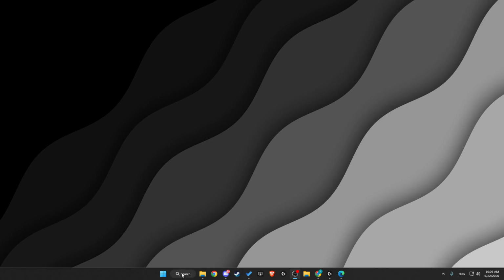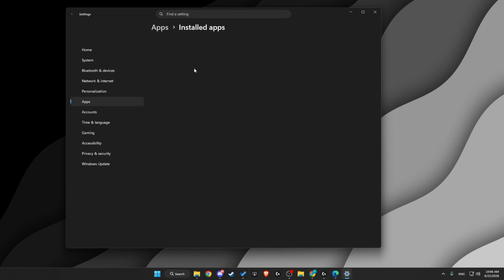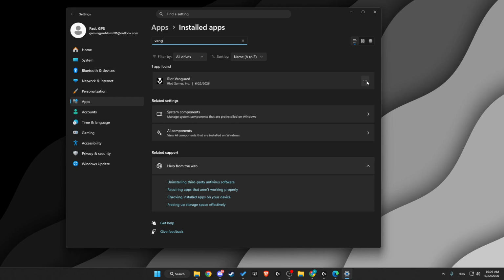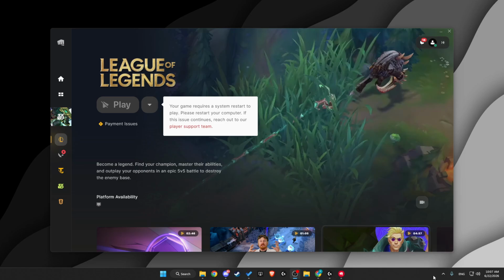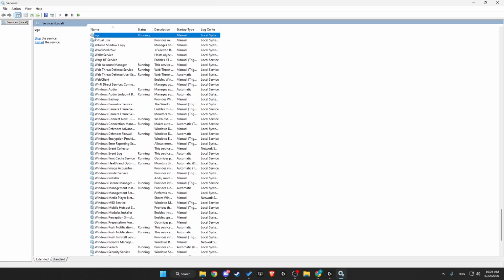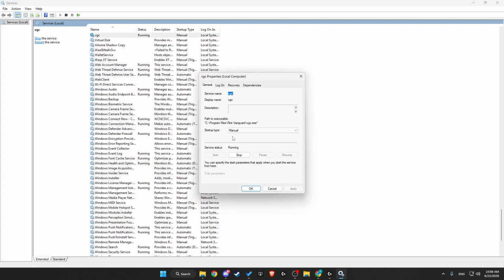How To Install Vanguard For League of Legends | Full Guide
In this video I will show you How To Install Vanguard For League of Legends. It's really easy and it will take you less than a minute to do it!